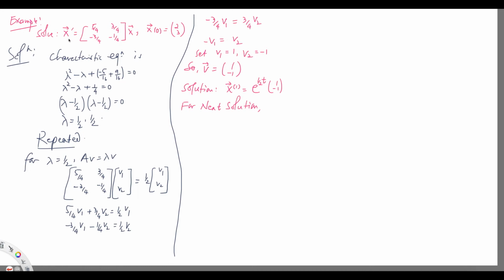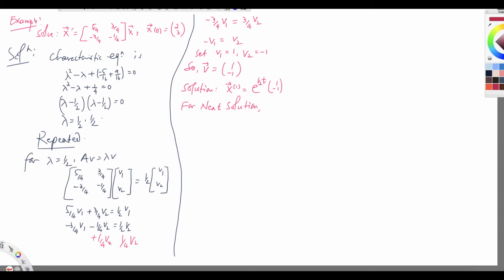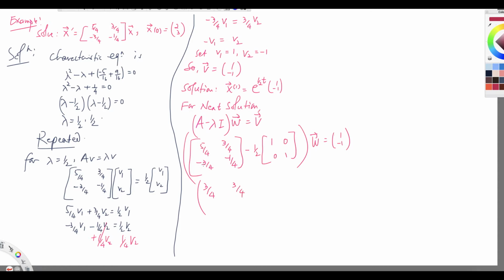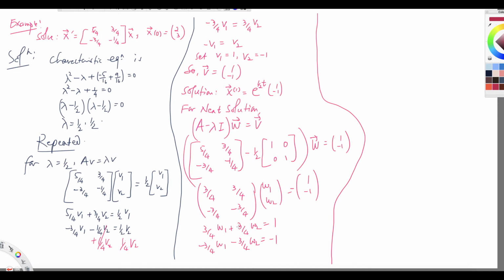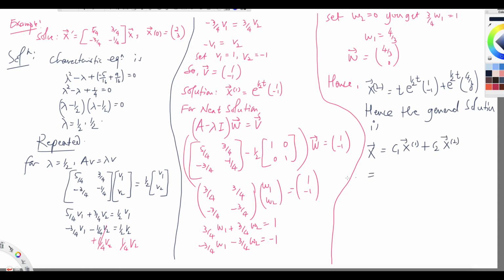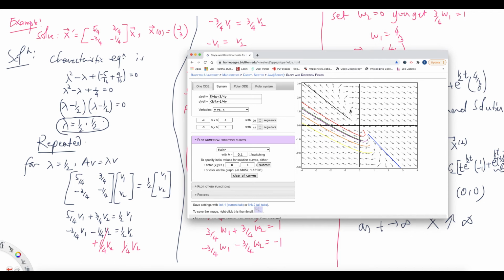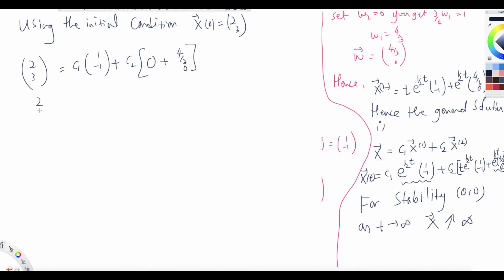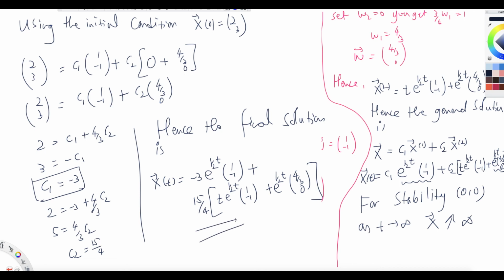Differential Equations: Eigenvalue method with repeated eigenvalues 2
Eigenvalue method with repeated eigenvalues 2